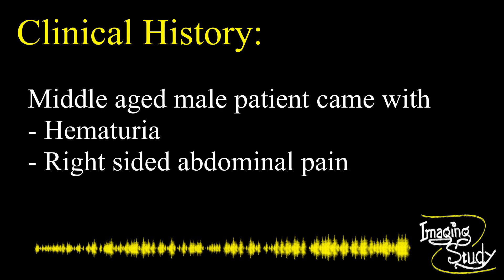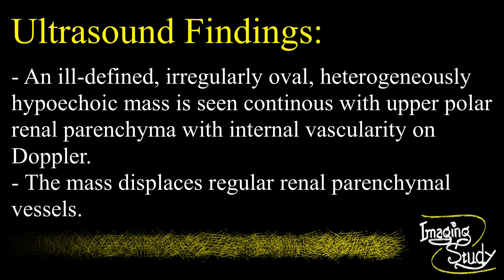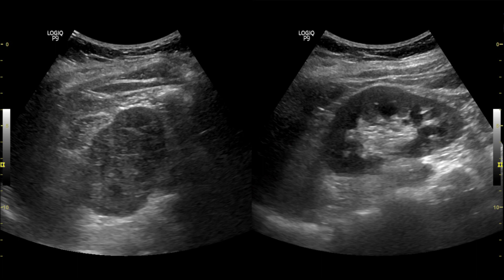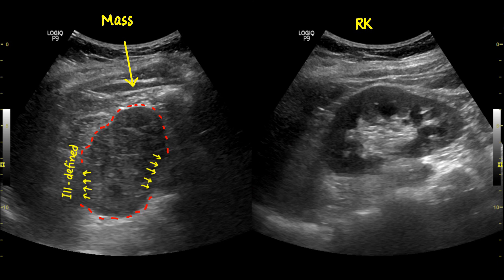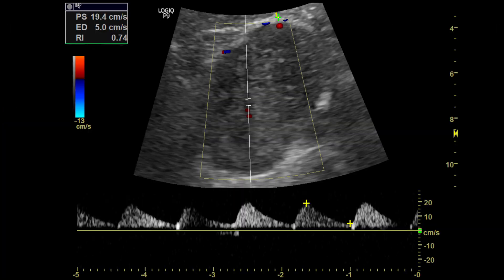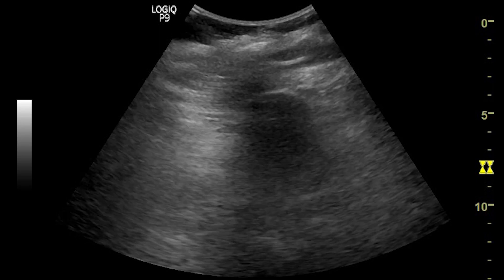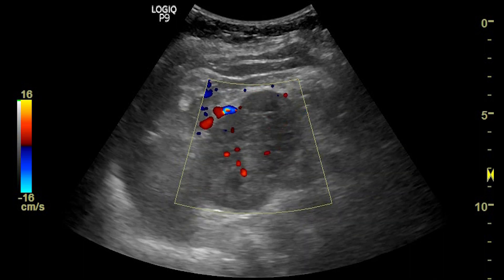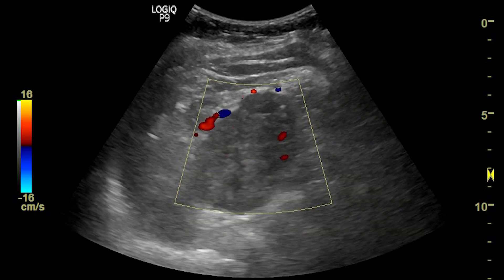Renal Cell Carcinoma - RCC || Ultrasound || Doppler || Case 41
Clinical History:
Middle aged male patient came with
- Hematuria
- Right sided abdominal pain

Ultrasound Findings:
- An ill-defined, irregularly oval, heterogeneously hypoechoic mass is noted continuous with right renal upper polar parenchyma with internal vascularity on Doppler
- The mass displaces regular renal parenchymal vessels